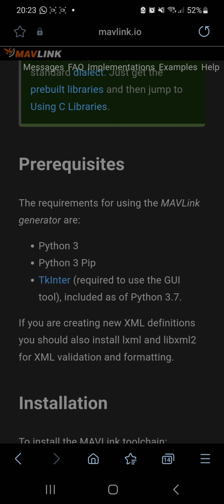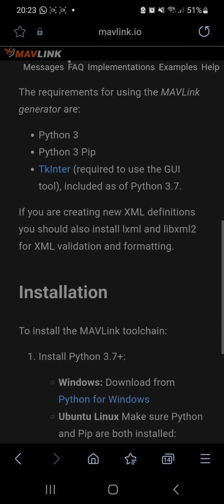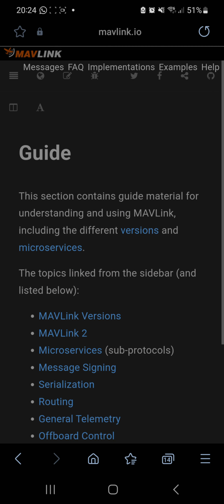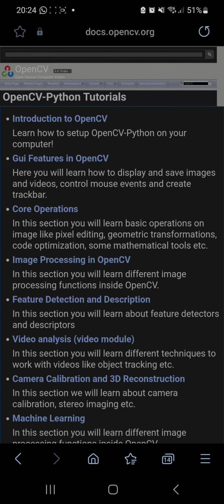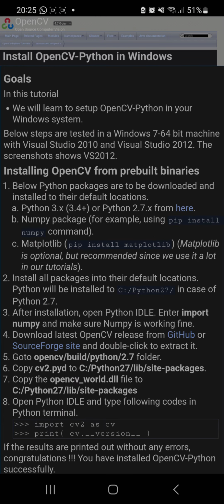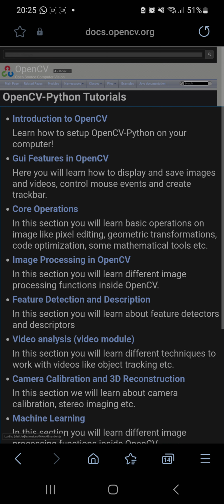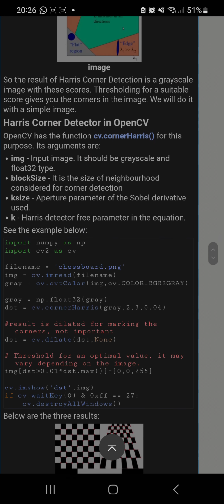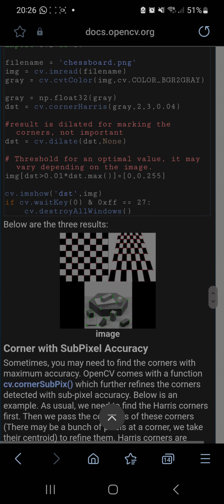Using 3rd Party Library and Understanding Documentation Structure